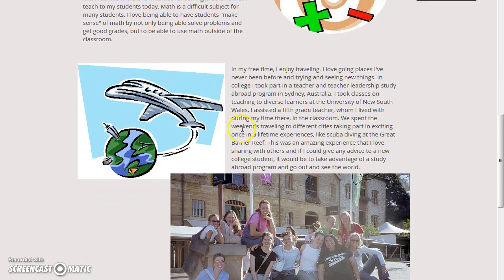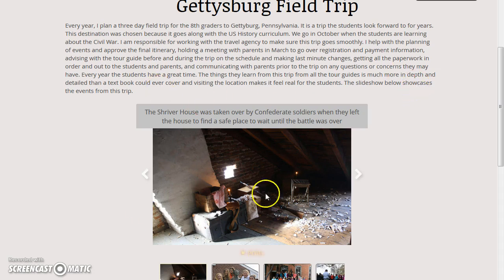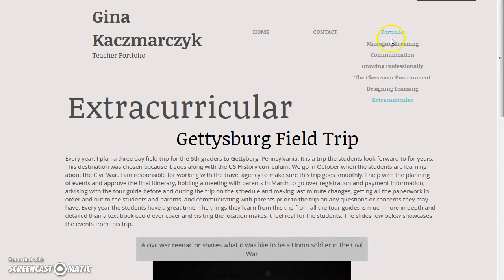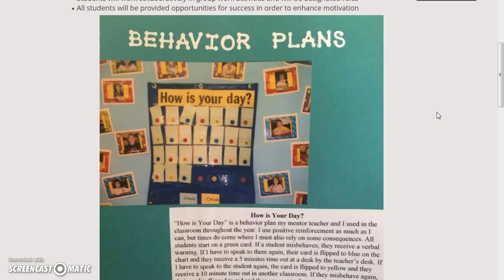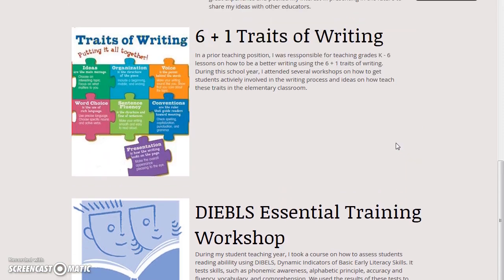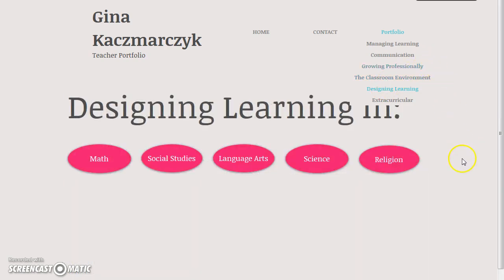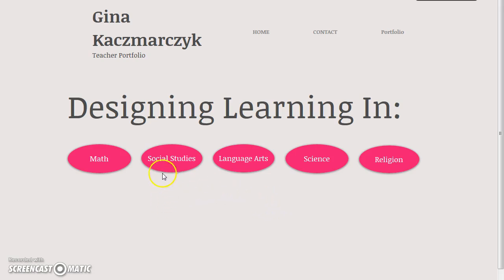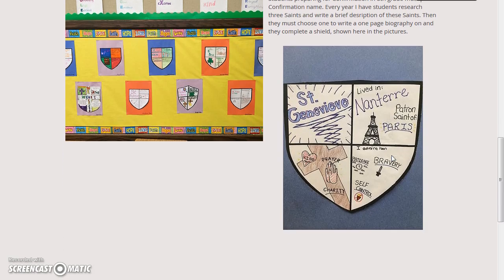Electronic Portfolio Presentation